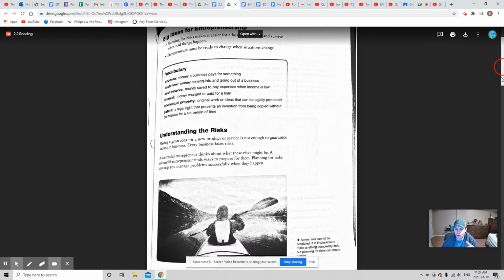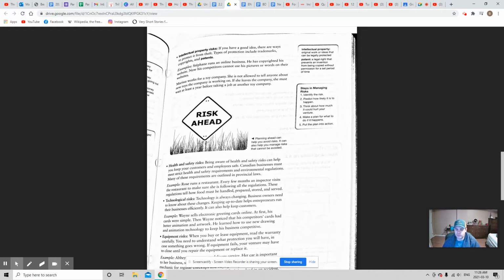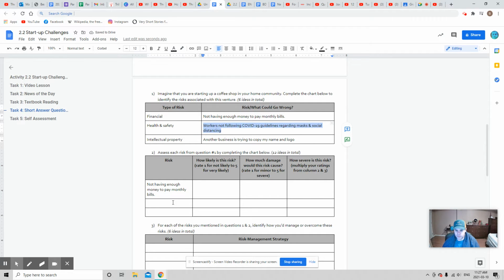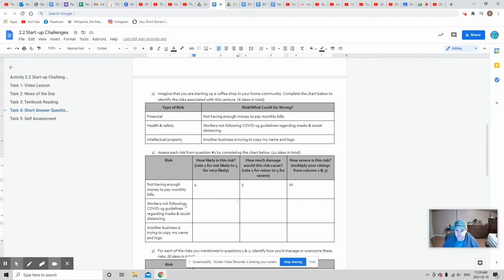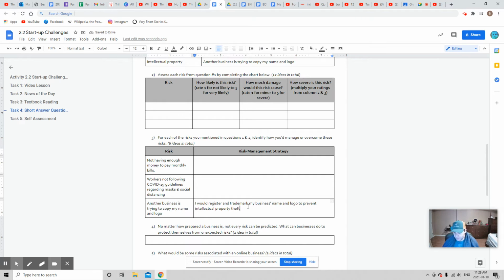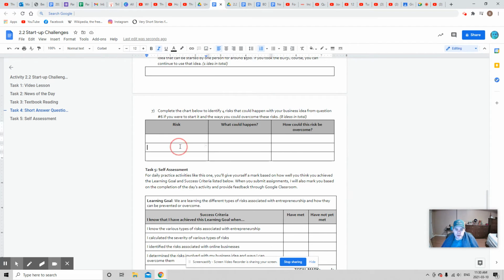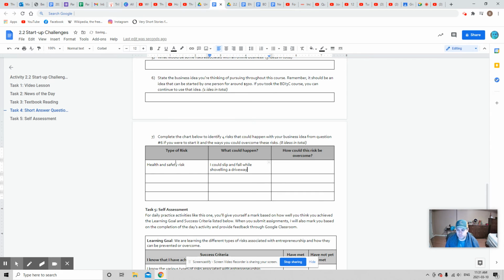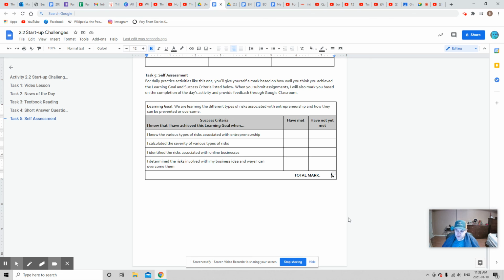BDV4C March 29, 2021 - 2.2 Start-up Challenges